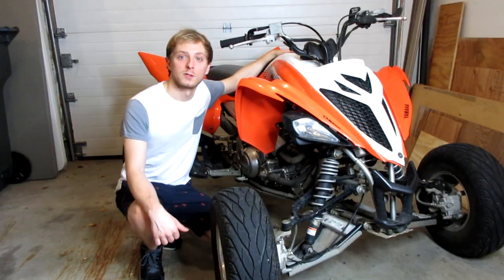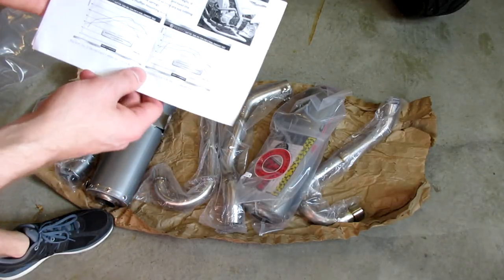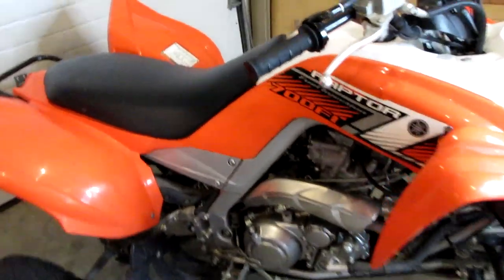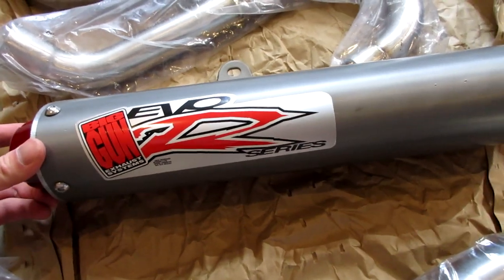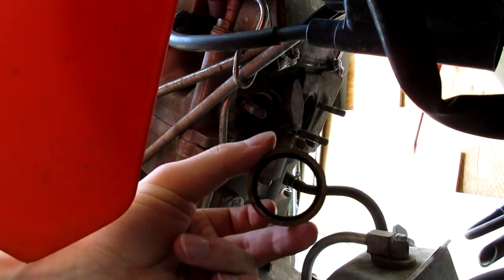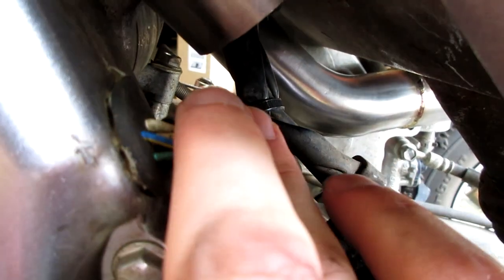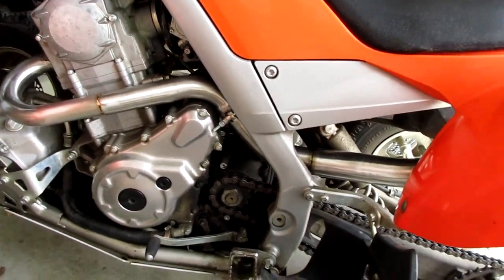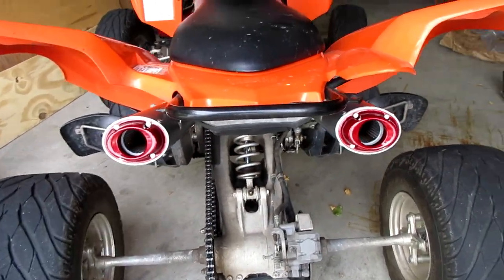Raptor 700 Big Gun Dual Exhaust Install and Sound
My Exhaust (for '06-'14)
(for '15 - '19)

Other Popular Options:
Trinity Racing
Barkers System: Ebay or their site
DMC Exhaust: Ebay or their site
*My Gear*